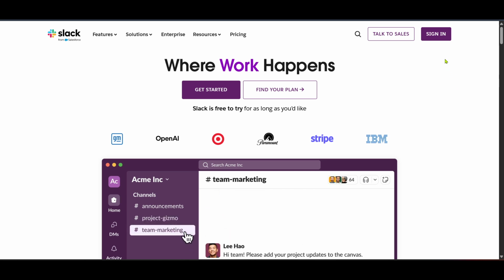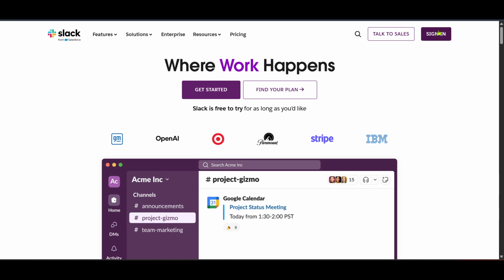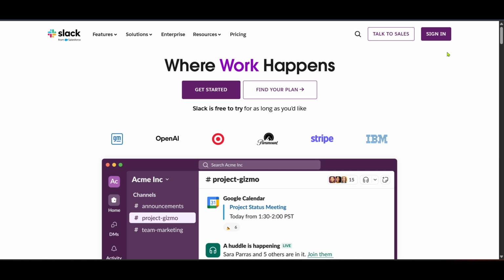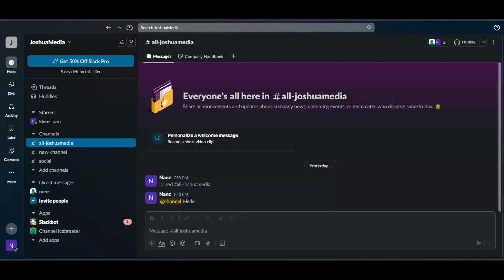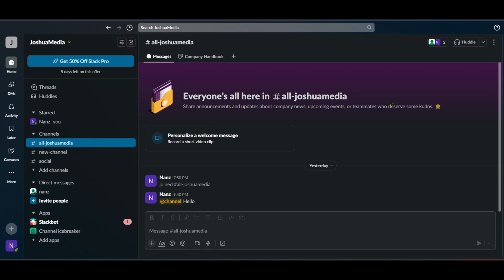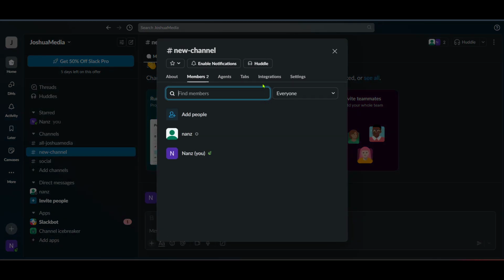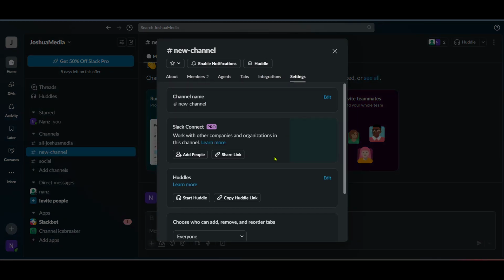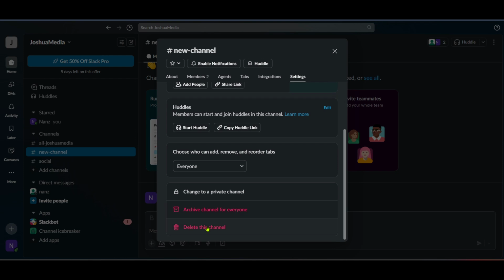How To Delete Slack Group (Full 2025 Guide)